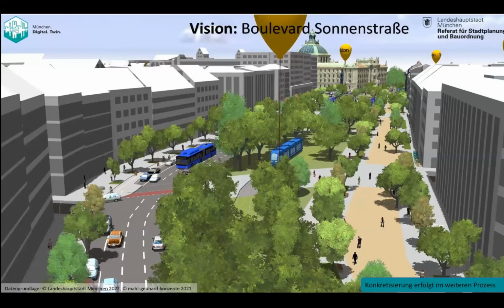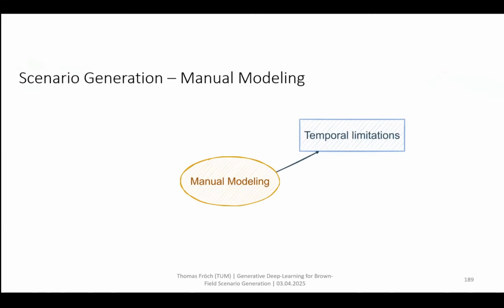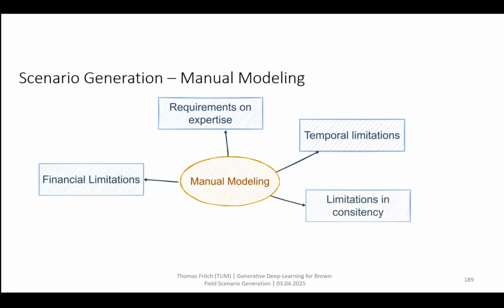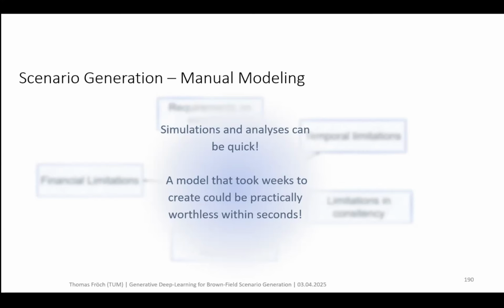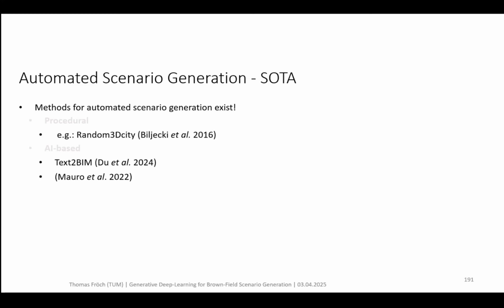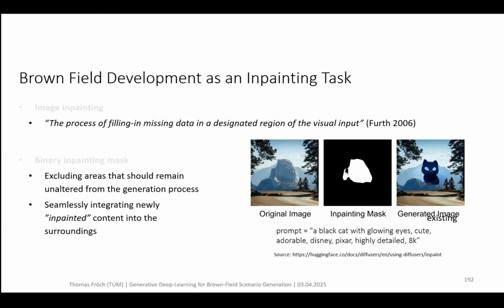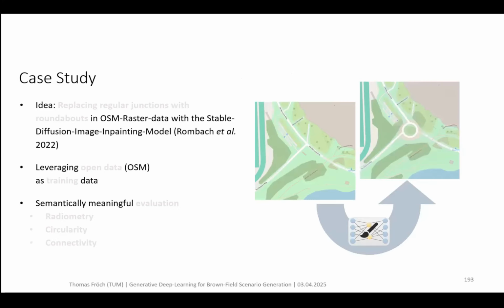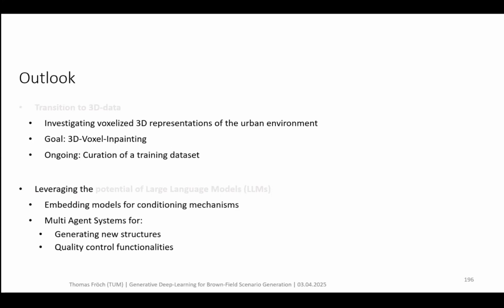Thomas Fröch - Generative deep-learning for brown-field development scenario generation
Generative deep-learning for brown-field development scenario generation I Thomas Fröch

Thomas Fröch completed his studies in Geodesy and Geoinformation at the Technical University of Munich, Germany. He joined the Chair of Geoinformatics as a scientific employee. His research focuses on AI-driven approaches to automated scenario generation for urban digital twins.

The talk was given at the Urban Digital Twins for a Sustainable Transformation of Cities conference at City Science Lab, HafenCity University Hamburg, Germany.